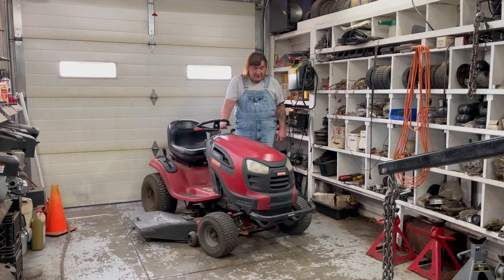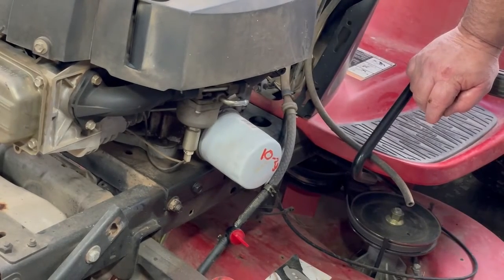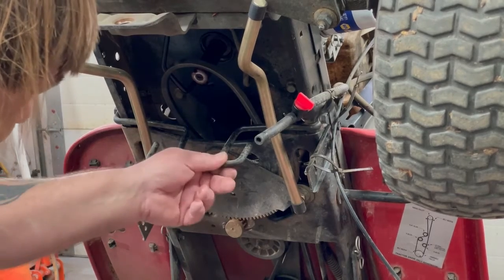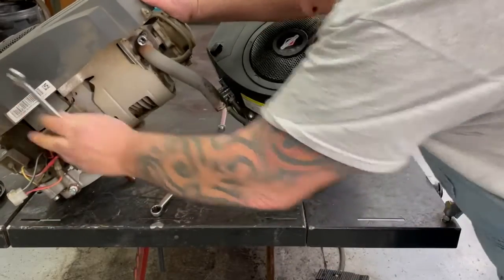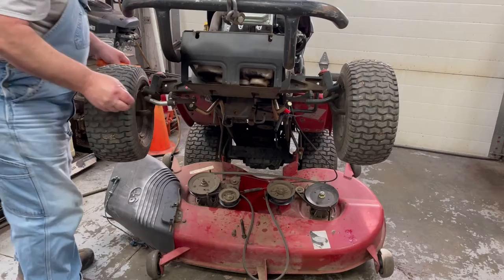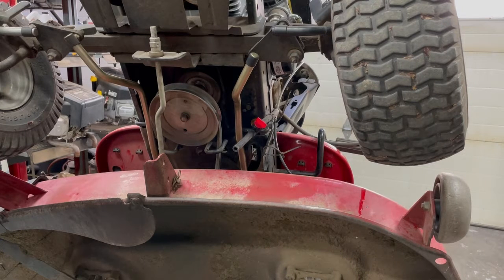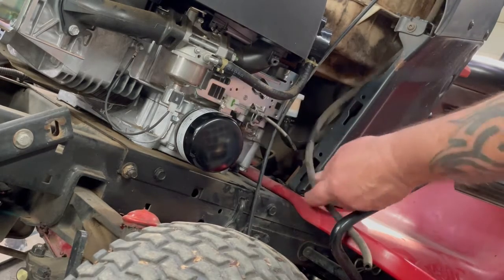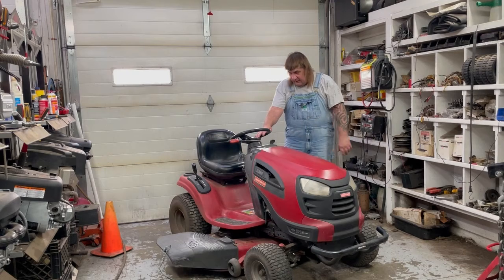Craftsman YT3000 Riding Lawn Mower Engine Transplant (EASY)